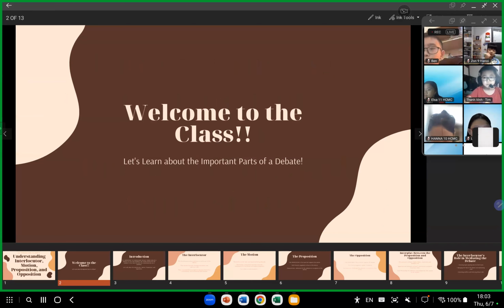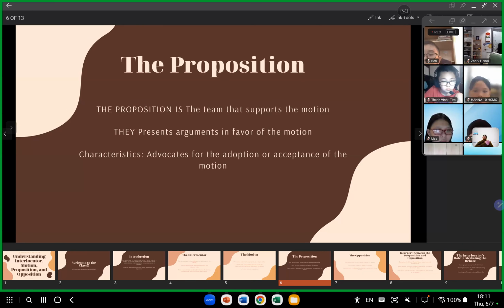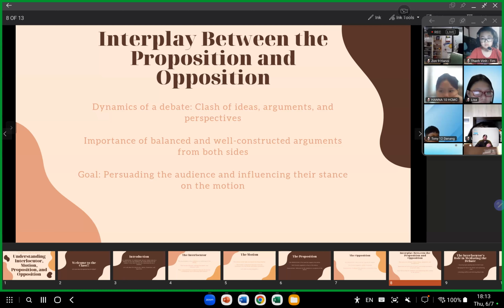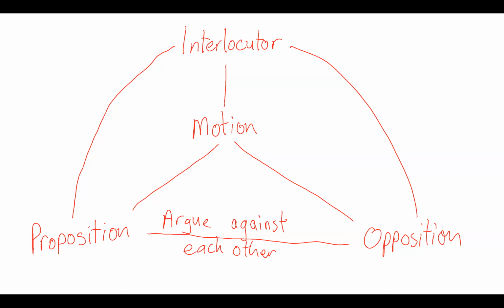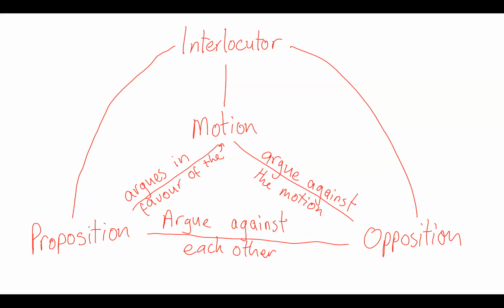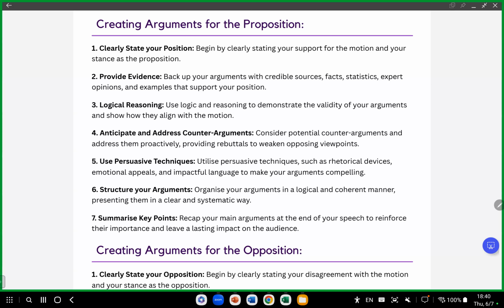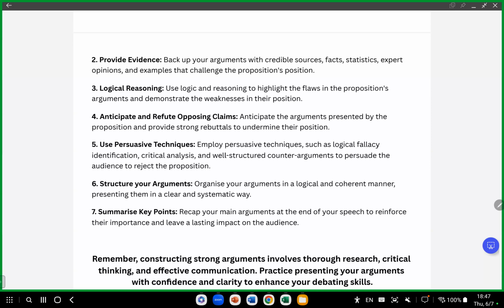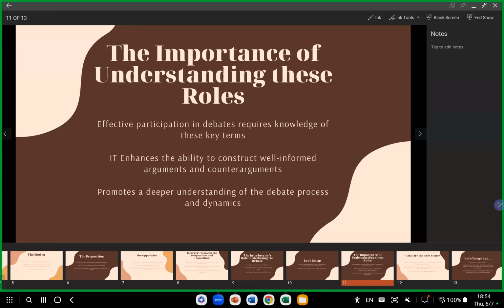Michael Peretz's English Class | P3| 06/07/2023